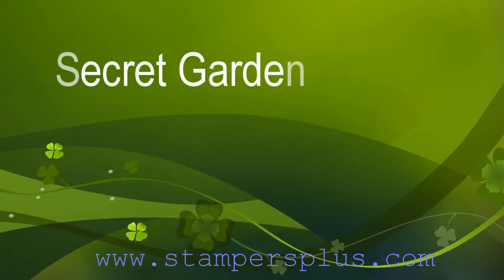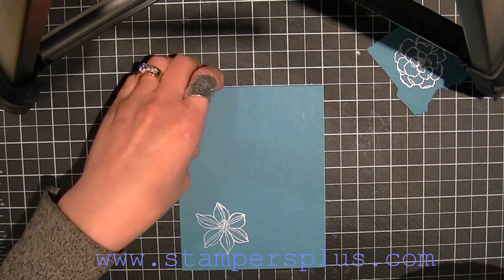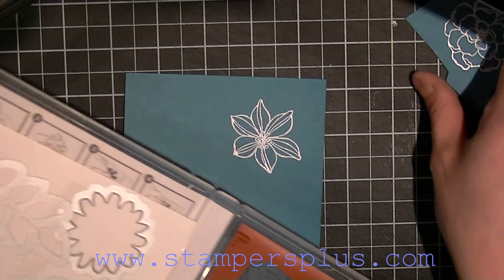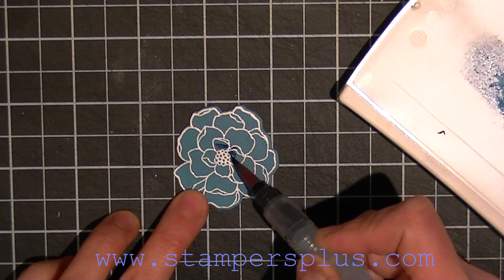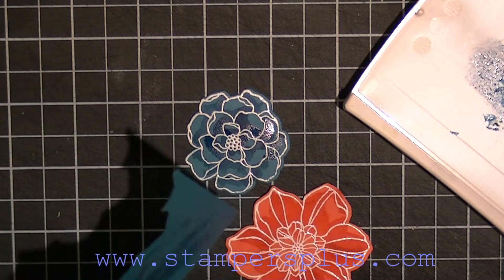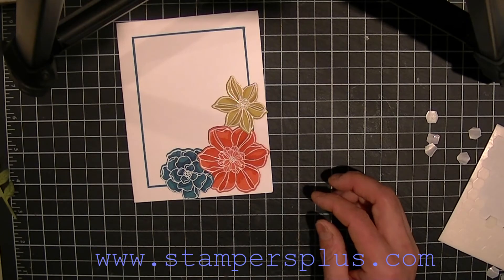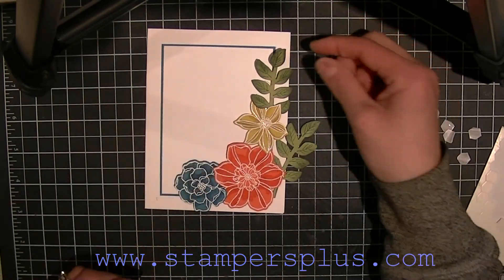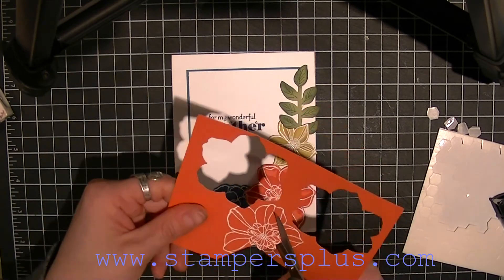Secret Garden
Secret Garden, Enhancing Flowers with Classic Ink, Tone on Tone